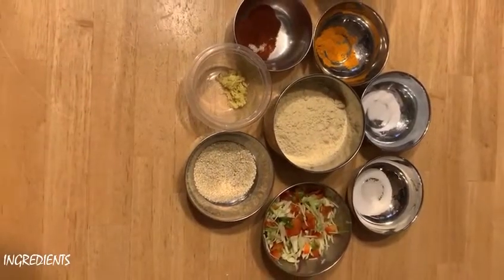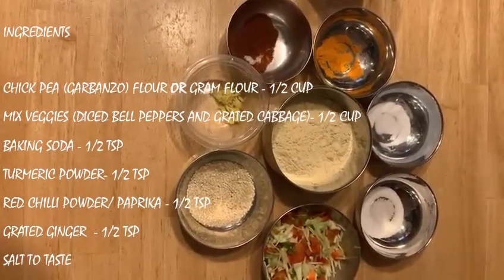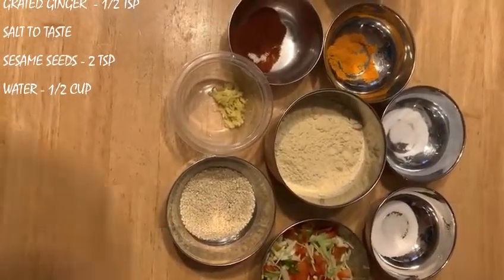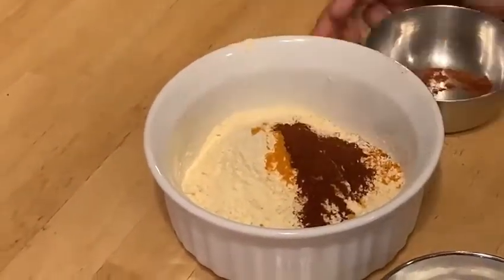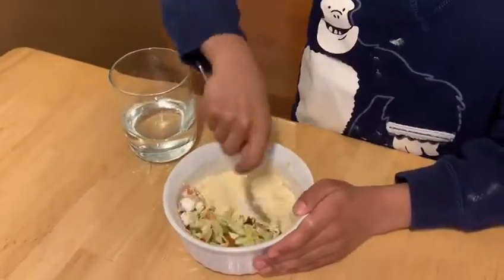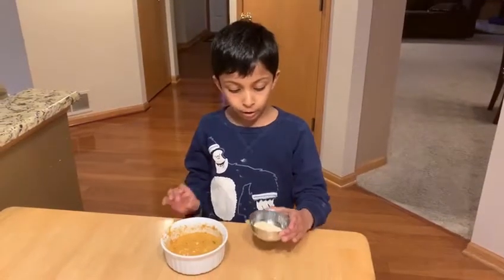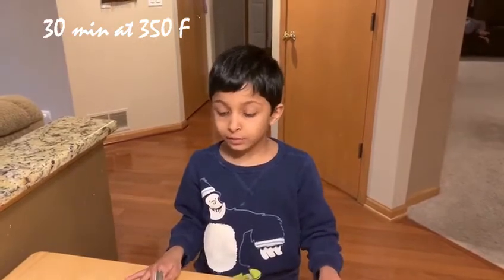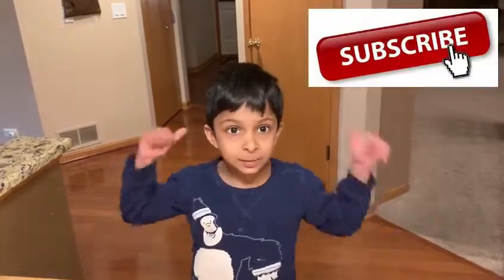Gluten Free Protein Rich Vegetable Muffin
Watch Aashrith make a very healthy gluten-free vegetable muffin loaded with protein, fiber and vitamins and enjoy!

INGREDIENTS

CHICK PEA (GARBANZO) FLOUR OR GRAM FLOUR - 1/2 CUP
MIX VEGGIES (DICED BELL PEPPERS AND GRATED CABBAGE)- 1/2 CUP
RED CHILLI POWDER/ PAPRIKA - 1/2 TSP
GRATED GINGER  - 1/2 TSP
SALT TO TASTE
SESAME SEEDS - 1-2 TSP

OVEN FREE: Please place the vessel on a plate (with holes) on a metal ring/cup (base) in a pressure cooker without whistle and gasket. Do not use water.